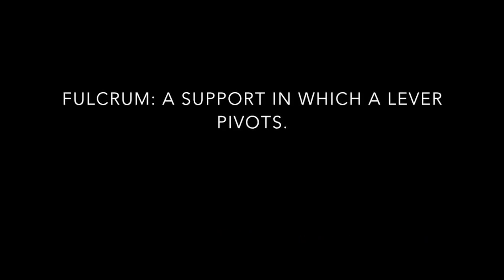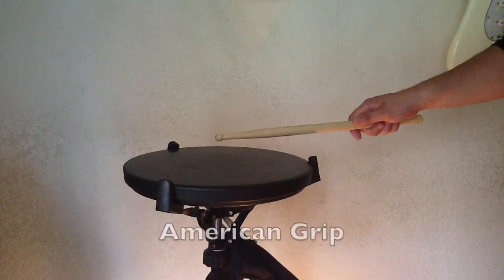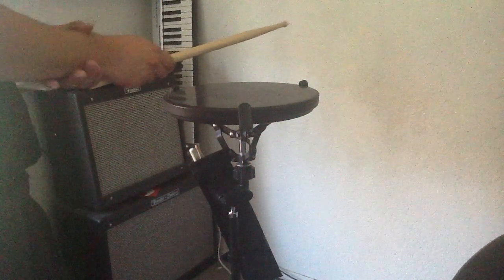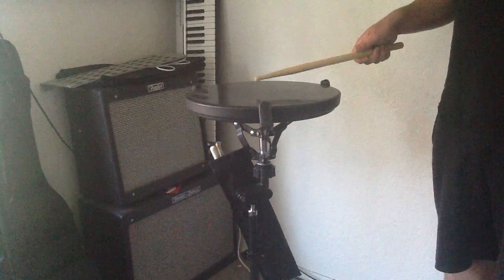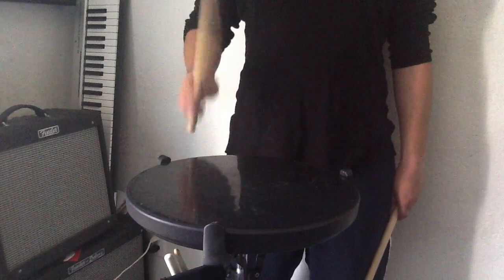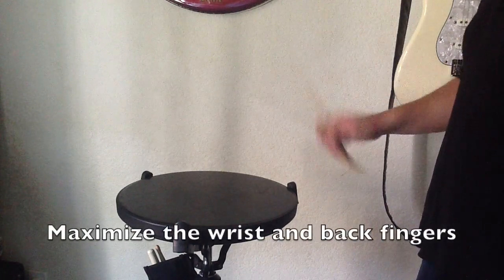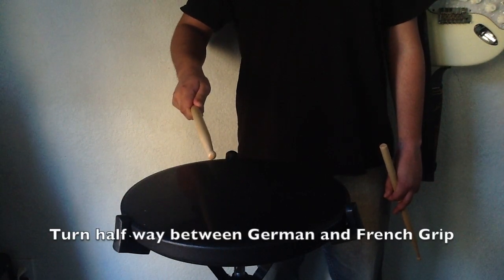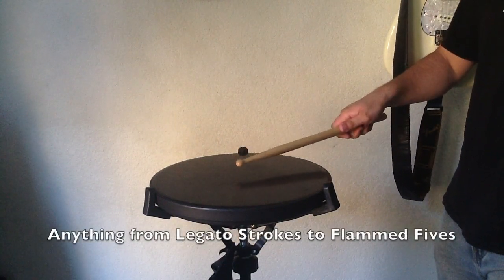Basics: Grip and Fulcrum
Here's a quick introductory video explaining the concept and mechanisms of "fulcrum", and how they come into play with the French, German, and American Grip.